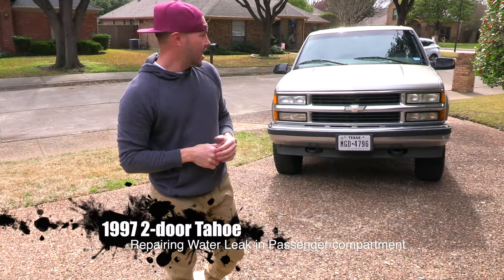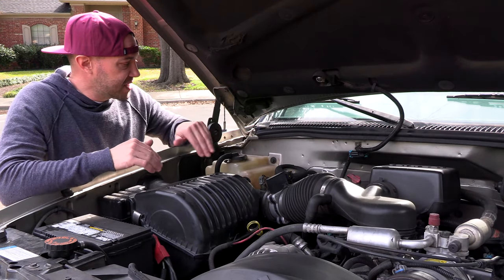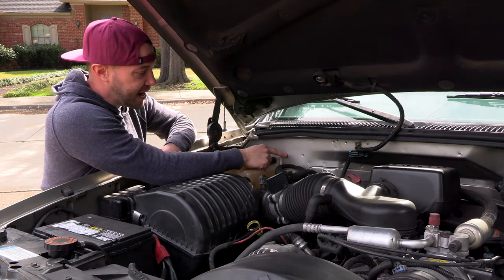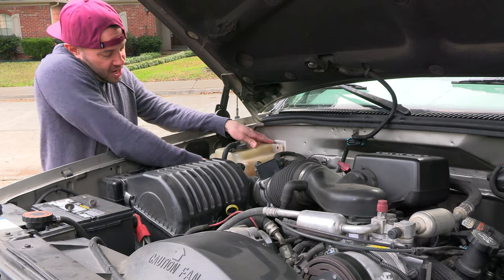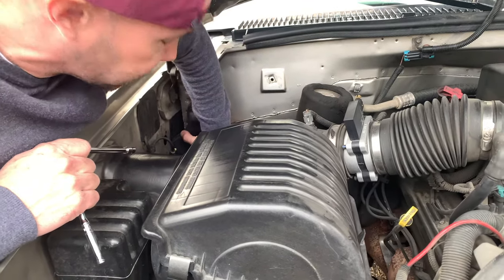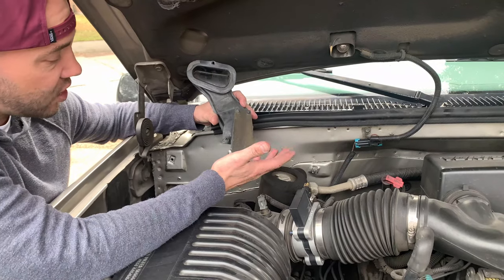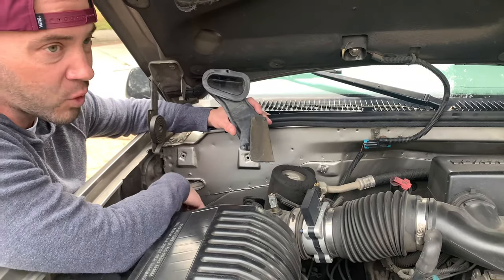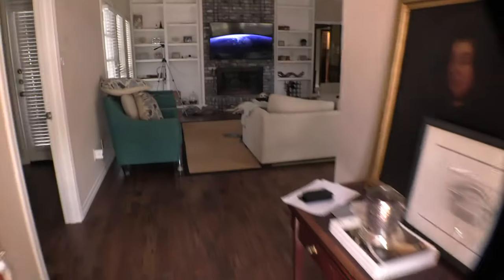Fixed in under 5! Water leak in passenger side footwell Chevy Tahoe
In this video we'll go over the fix for Tahoes that suffer from wet areas in the passenger footwell. We found a really quick and easy solution!

-Where is that water coming from!?
-Footwell is always wet after rain or washes